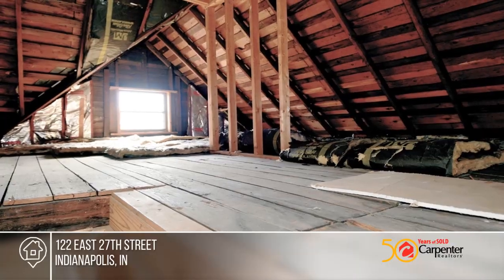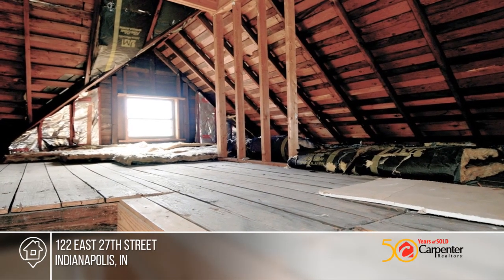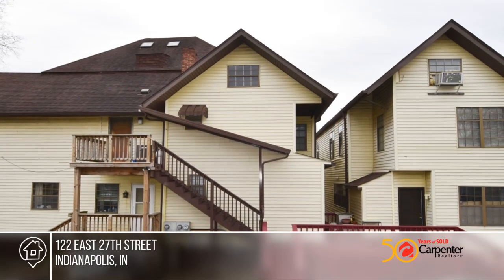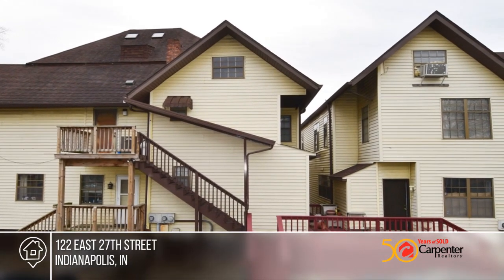122 East 27th Street Indianapolis, IN | MLS# 21695038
122 East 27th Street, Indianapolis, IN

Fall Creek views from this city front porch will make you feel you are living in a park. This townhouse/condo has 3 bedrooms and 1.5 baths. Home has updates including fresh paint, brand new flooring throughout, and new appliances. Basement is large and provides great storage. Possible 3rd floor read